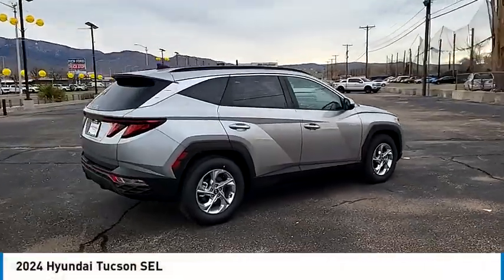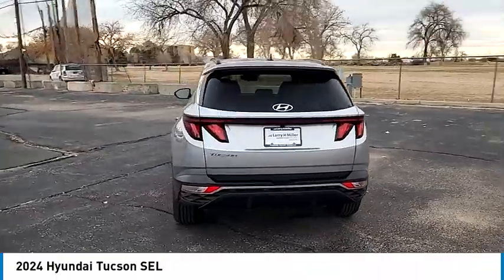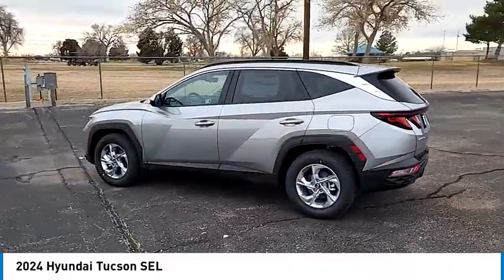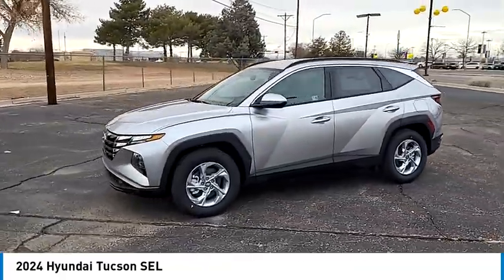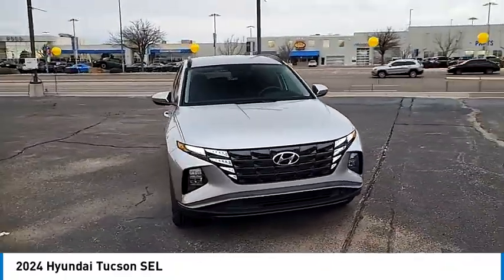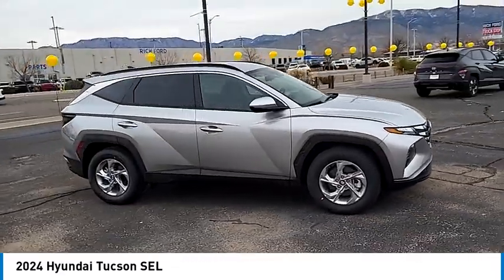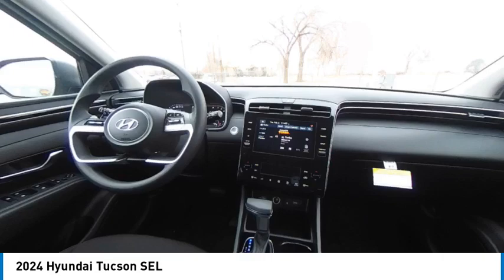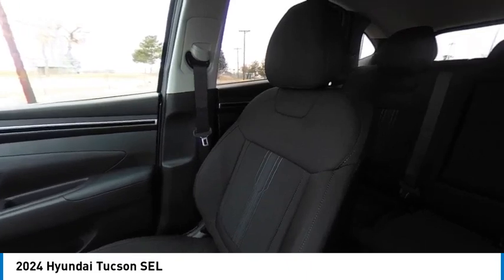2024 Hyundai Tucson SWH240150